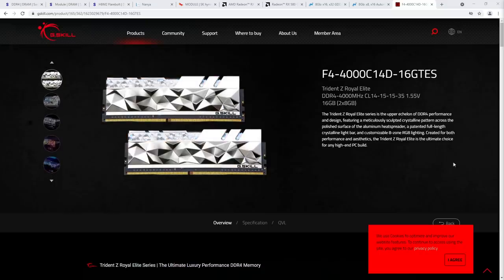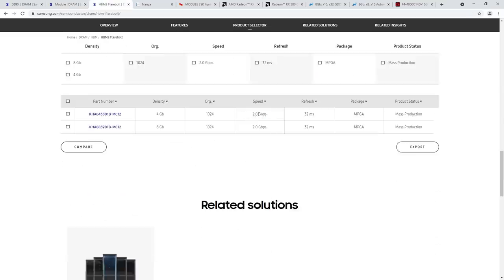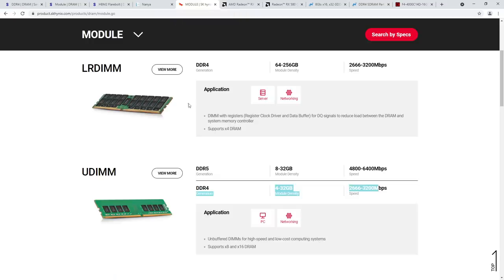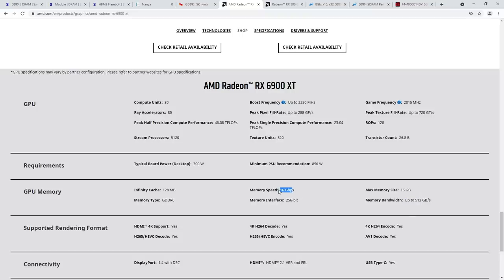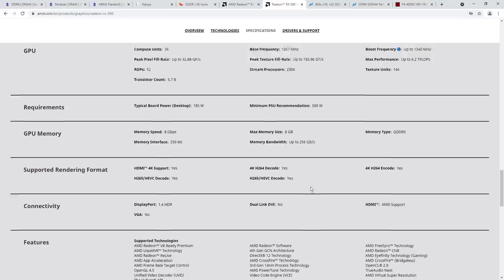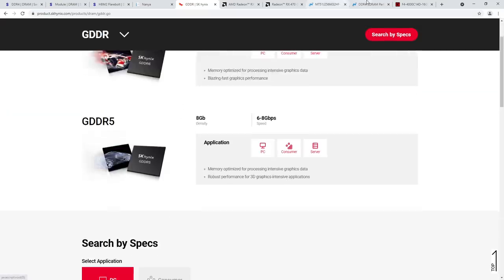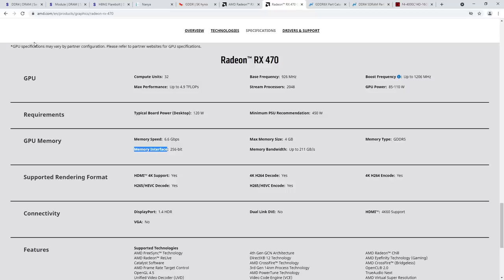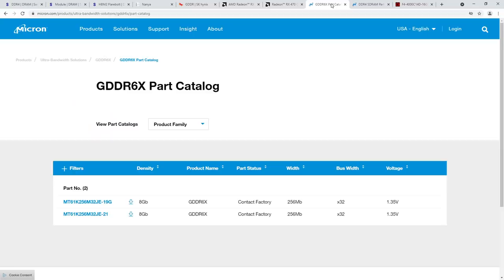MT/s is a horrible unit. Mbps is the SUPERIOR unit for refering to effective memory speeds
In summary
Most DRAM manufacturers reffer to effective speed in Mbps.
GPU memory effective speed is measured in Gbps and Mbps.
Using Mbps forces people to be aware of the width of DDR memory controllers.
MT/s doesn't roll of the tongue like Mbps does.

Therefore using Mbps instead of MT/s is more consistent with other memory technologies and it's easier to say.